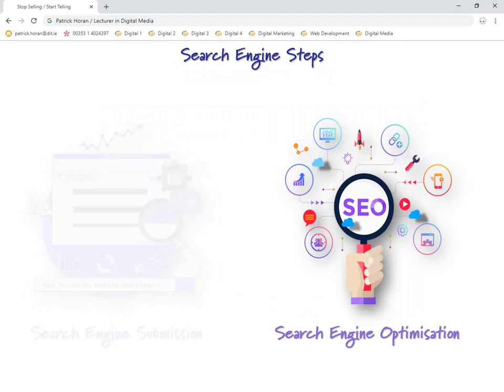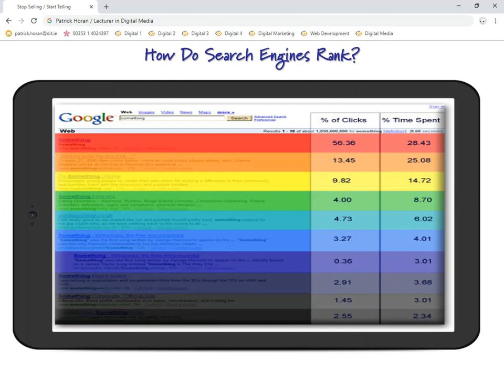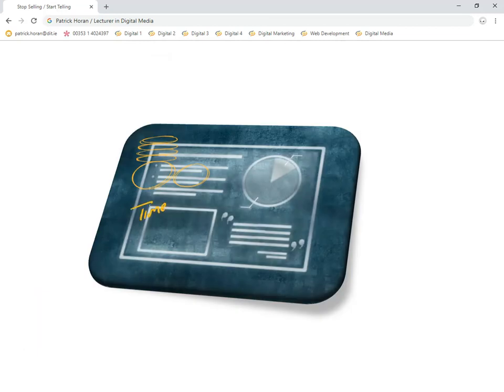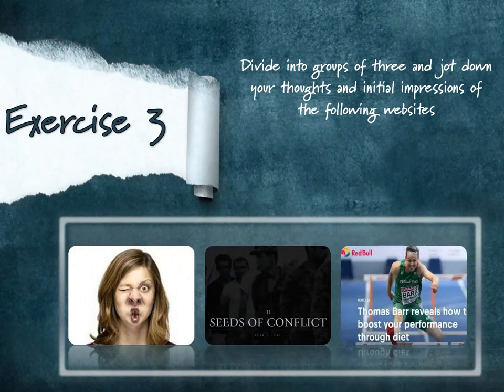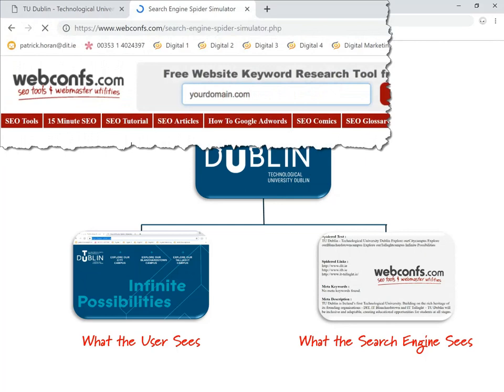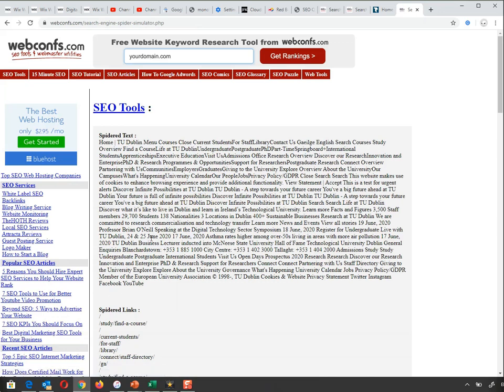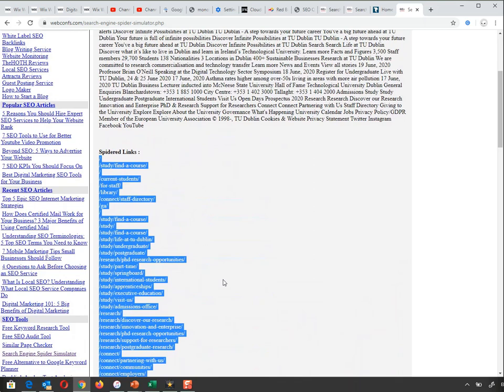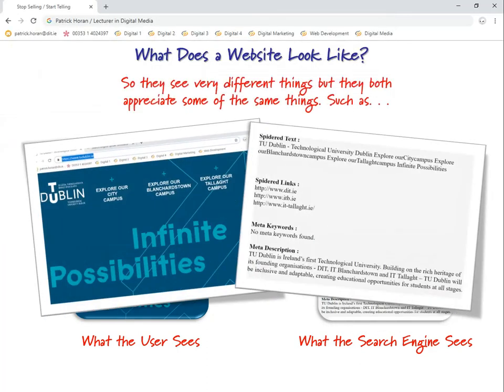Tutorial 5C The Concept of SEO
This Tutorial is the last of three parts that introduces the Concept of SEO. It starts off  by looking at the optimisation stage of the process and concludes with an example focusing on what the search engine sees.